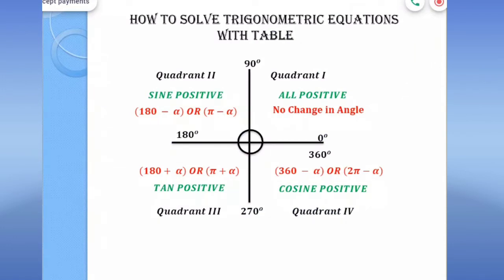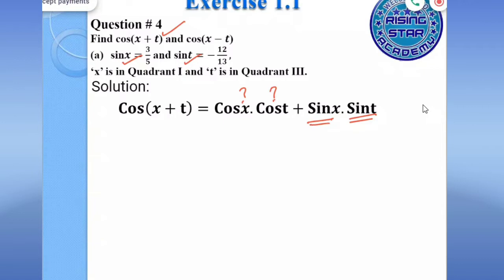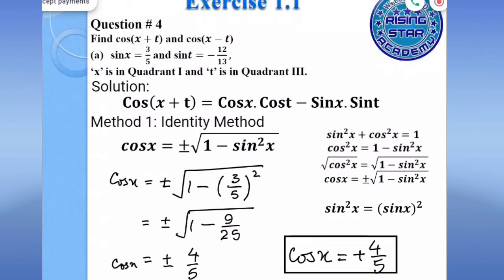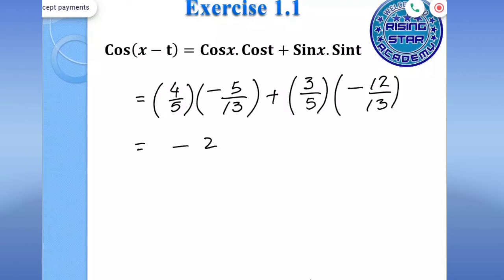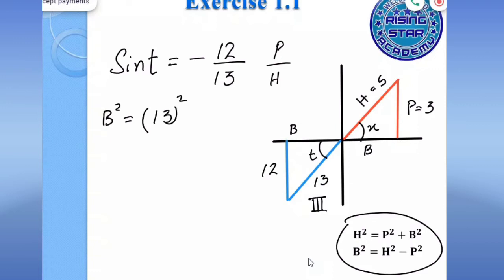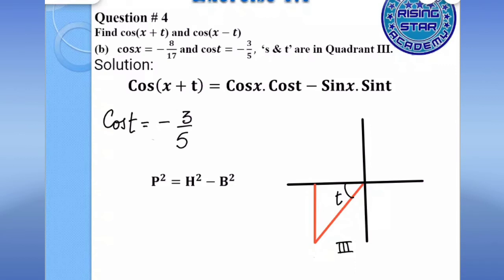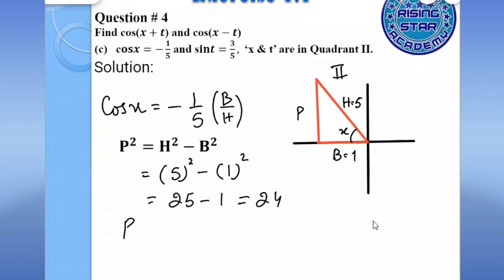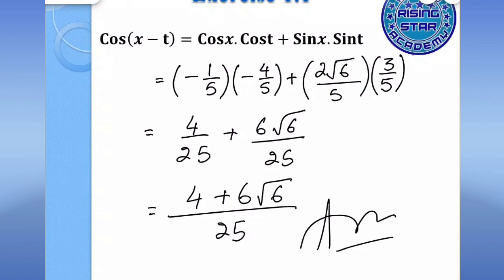Trigonometry Ex 1.1|Q # 4 Complete | F4